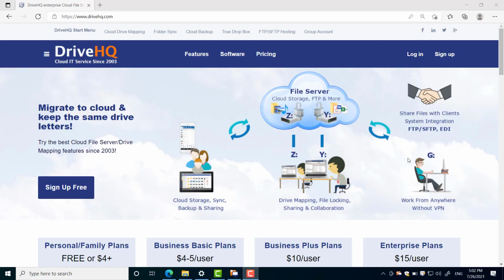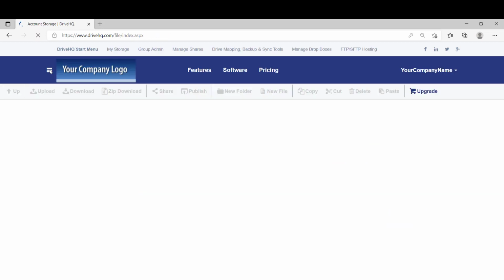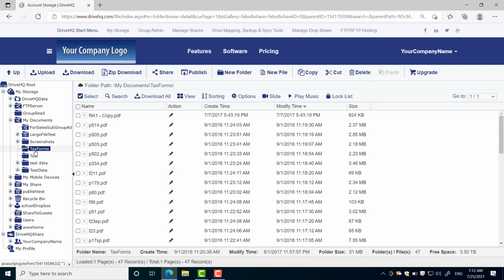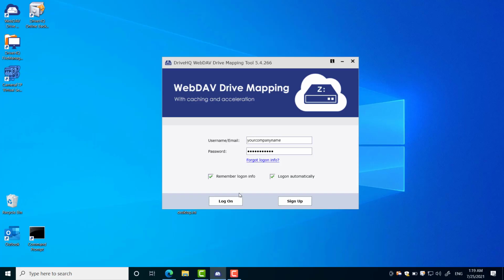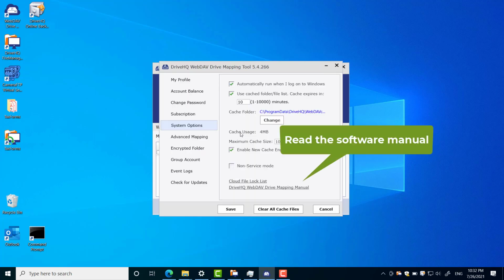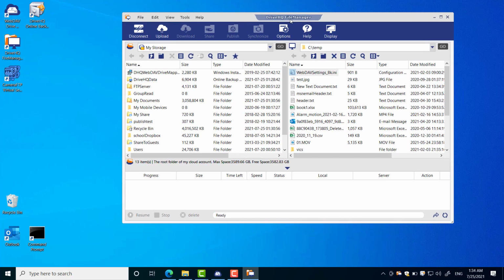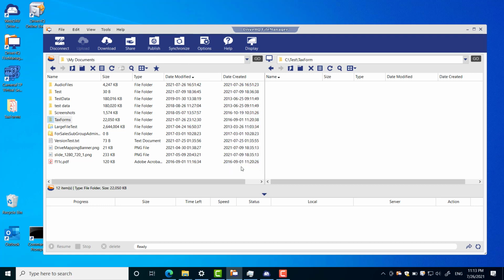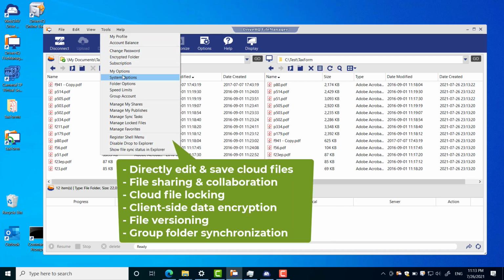DriveHQ Cloud IT Service Feature Walkthrough 1 - Main Features (Cloud File Server, FTP, Sharing...)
Welcome to DriveHQ a leading business cloud IT service provider since 2003. We offer very broad business cloud IT features, incl. the most efficient and reliable WebDAV Drive Mapping service/Cloud File Server, FTP and SFTP hosting, Cloud File Sharing & Collaboration, Complete Data Backup, etc.

In this video, we will take you for a quick walkthrough of our main features.

First, please launch your web browser and log in If you don't have an account, please sign up for a free account first.

After login, you will see the My Storage page. It is like Windows File Explorer. On the left-hand side, it displays a folder tree; on the right hand side, it displays a list of folders and files. On top, it displays a toolbar for managing folders/files. You can upload, download, create, share, publish, copy, cut and paste files and folders.

If you only need one account, then it's extremely easy. You can just install DriveHQ WebDAV Drive Mapping Tool to map cloud storage as a local drive. To download WebDAV Drive Mapping Tool, please click the Software tab on top, then click DriveHQ WebDAV Drive Mapping Tool to download it. After you install it, please launch it, and log in with your DriveHQ username/password. You can then map the root folder as a cloud drive.

As you can see, your cloud storage is mapped as "Drive Z:". It looks and works just like your local drive. You can use Windows File Explorer (or Mac Finder) to access your files and folders. For more detailed information about Webdav Drive Mapping, please read the "Drive Mapping Software" Manual.

If you need to upload or download huge amount of data, We recommend using DriveHQ FileManager. It is our native client application. You can upload or download any number of files and folders with drag and drop. FileManager can be downloaded from the same Software page. By default, FileManager displays cloud files in the left-hand side and local files in the right-hand side. You can drag and drop files and folders between the left and right sides.

FileManager has a very powerful synchronization feature. It can synchronize any local folder with any cloud folder; it supports multiple sync tasks, one-way and two-way sync tasks, real-time and scheduled sync tasks.

FileManager has many other features, such as Sharing/publishing folders, client-side data encryption with encrypted folder, directly editing and saving cloud files, etc.

For businesses that need multiple accounts, please continue watching Group Account Management.

CameraFTP is a division of a leading cloud IT service provider founded in 2003. DriveHQ and CameraFTP has over 20 years of track record offering top quality cloud service at very low price.